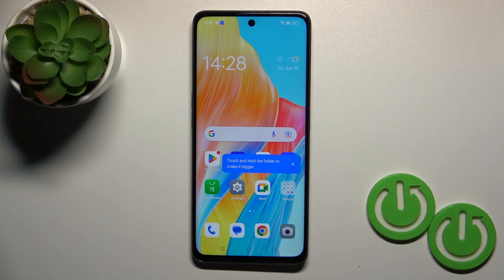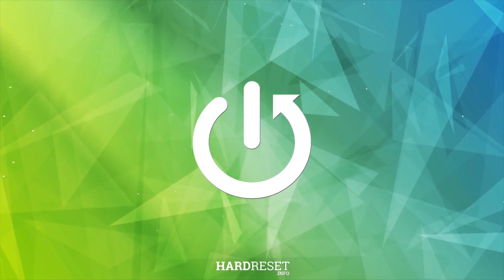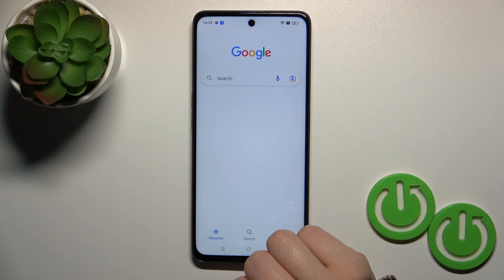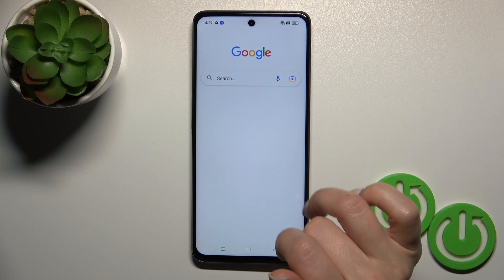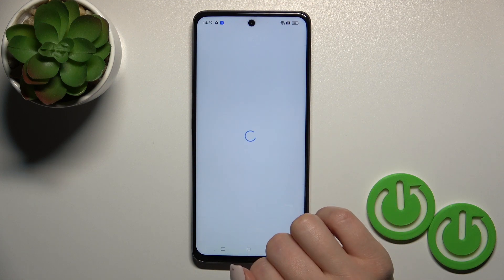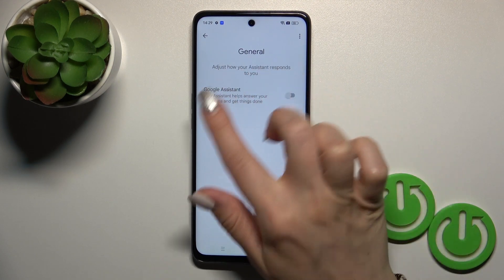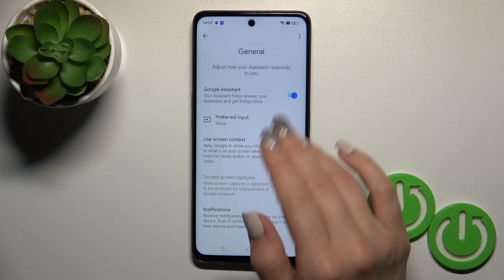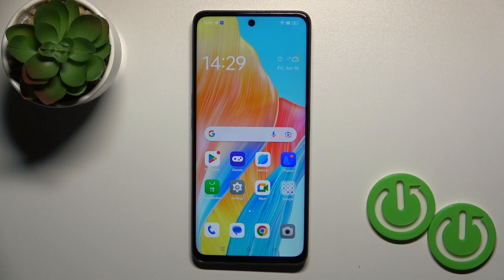How to Activate Google Assistant on Oppo A98? Open Assistant Options & Enable Voice Commands!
Hello our Friends! Let's check out how to activate and set up Google Assistant on your Oppo A98 smartphone. With Google Assistant, you can perform various tasks using voice commands and access information effortlessly. Follow the instructions in this video to enable Google Assistant on your Oppo A98, configure the settings, and start using this powerful virtual assistant.

How to enable Google Assistant in Oppo A98?
How to set up Google Assistant on Oppo A98 smartphone?
How to activate voice commands in Oppo A98 phone?